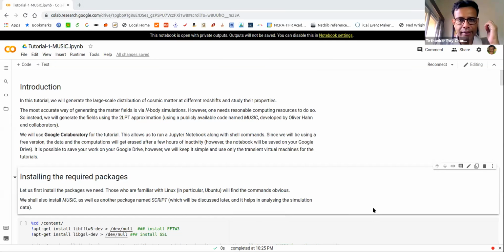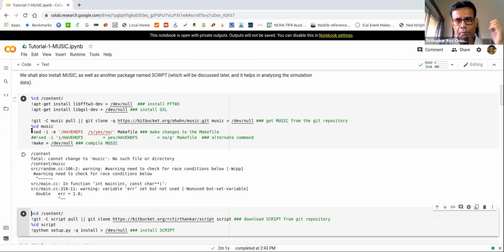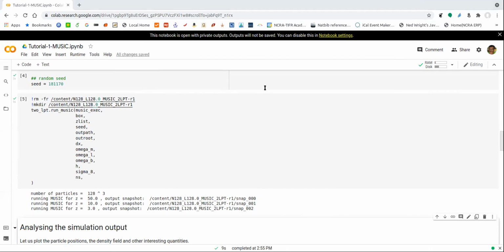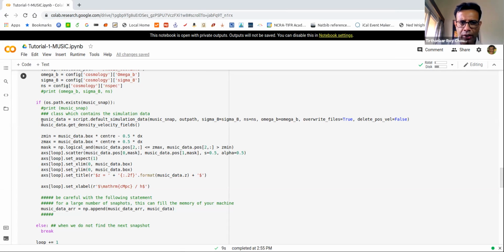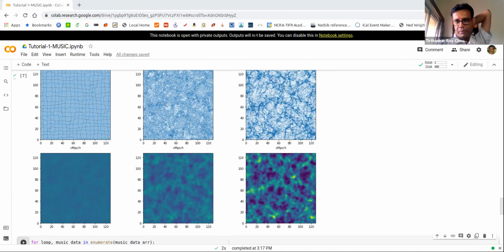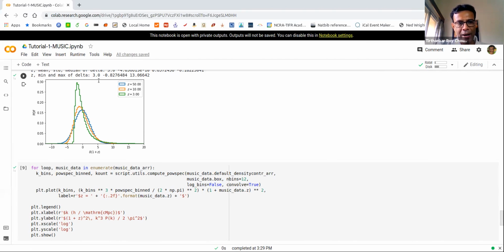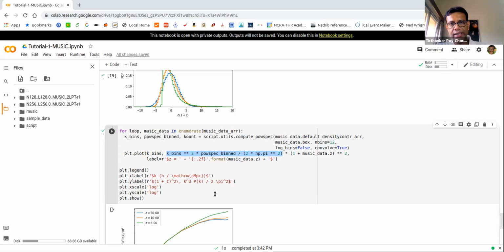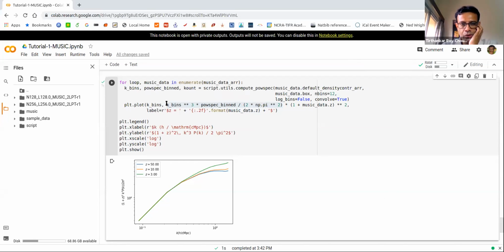Cosmo Workshop - TIHISI - 21 cm Cosmology - TRC 2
Cosmology Workshop @ TIH, ISI Kolkata  (23 Aug - 4 Sep, 2021)

Lecture on :: 21 cm Cosmology, TRC (lecture 2)
Speaker ::  Tirthankar Roy Chowdhury, National Centre for Radio Astrophysics (NCRA), Tata Institute of Fundamental Research (TIFR)

Lectured on  28th August, 2021.